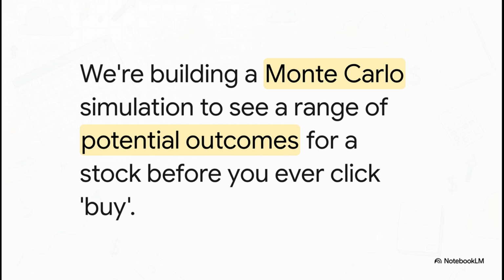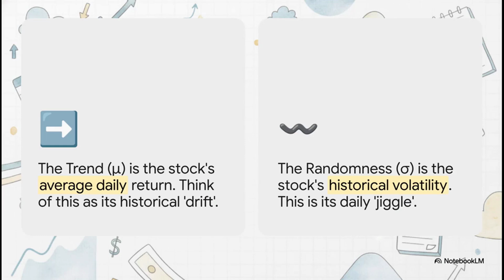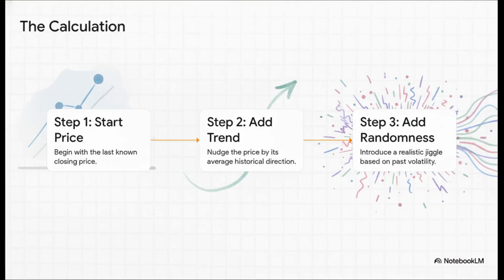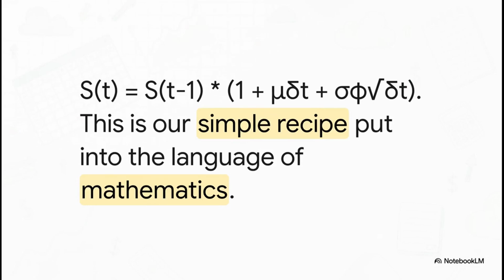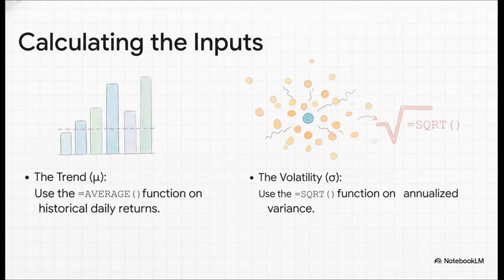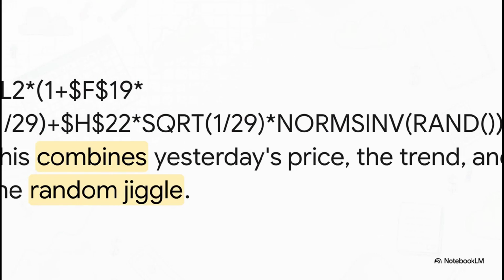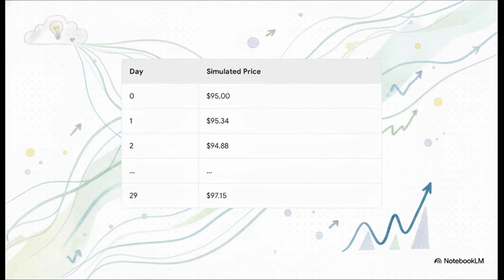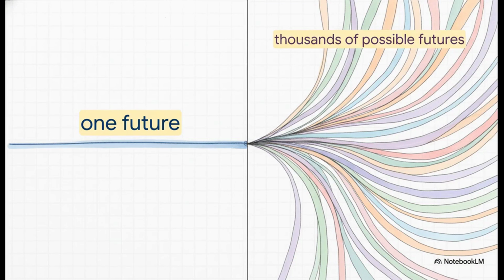Excel for Investors: Simulating Stock Prices for Better Insights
Welcome to our comprehensive guide on simulating stock prices using Microsoft Excel! In this video, we explore how to use mathematical models and Monte Carlo simulations to forecast potential stock price movements, gauge risk, and validate your trading strategies
1
2
Whether you are looking to buy or sell financial instruments, analyzing data numerically and graphically can significantly enhance your investment decisions
3
. We will walk you through creating a stock pricing model step-by-step, starting with the underlying assumptions of daily returns, mean, and standard deviation
3
In this tutorial, you will learn how to:
Calculate historical volatility and average daily yields using Excel functions like LN and AVERAGE
4
5
Compute annualized variance and annualized standard deviation
6
Generate random variables based on normal distribution using the powerful "= NORMSINV(RAND())" function
5
Build a complete 29-day stock price simulation model using past closing prices
7
Instantly run new simulations to test variations by simply pressing the F9 key
8
Mastering these spreadsheet techniques will empower you to back-test your investment strategies with greater accuracy and give you a more intuitive representation of your portfolio's valuation
1
2
. Grab your spreadsheet and let's get started!